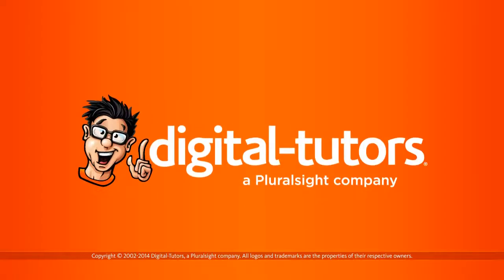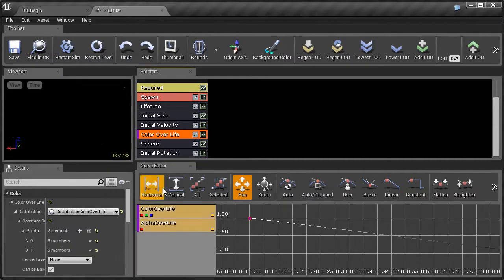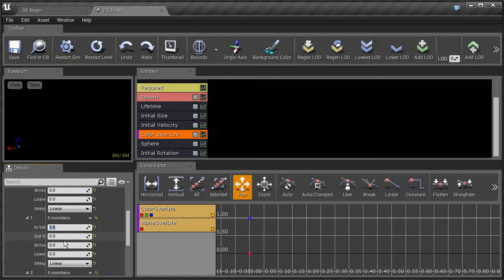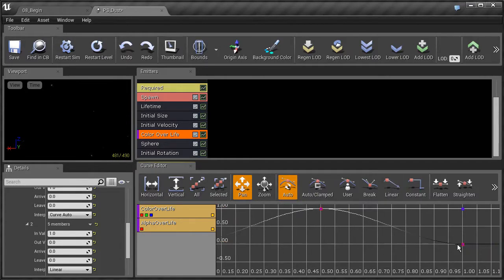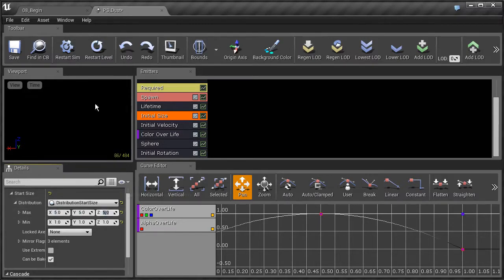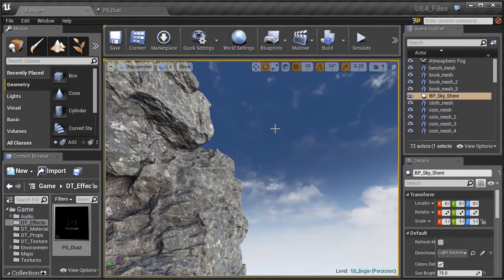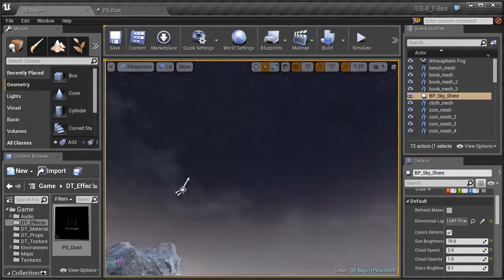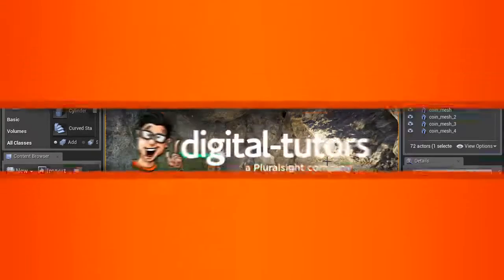08 Bringing it all together